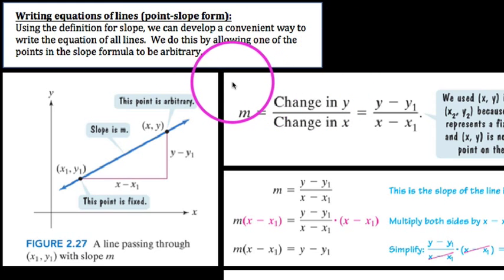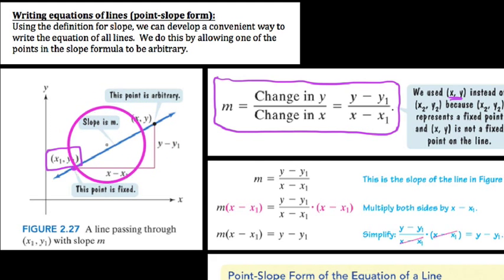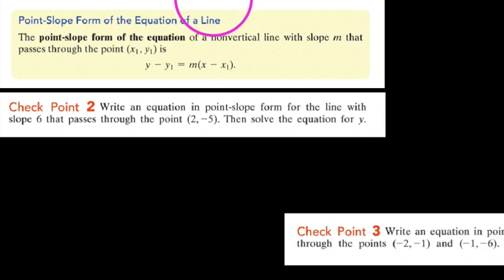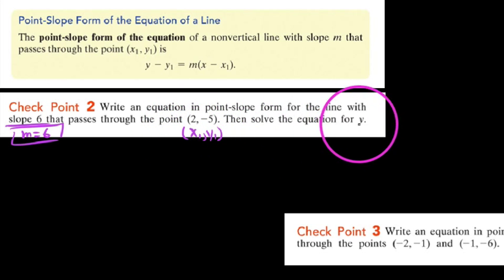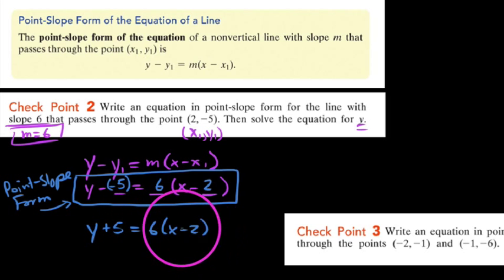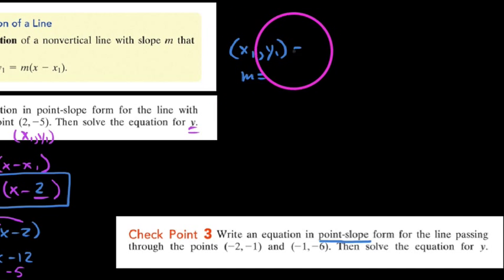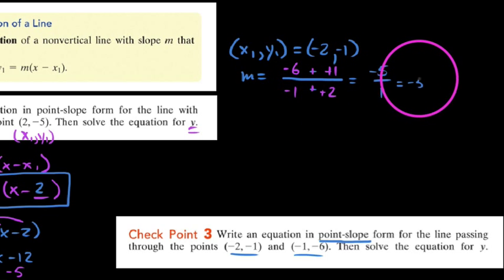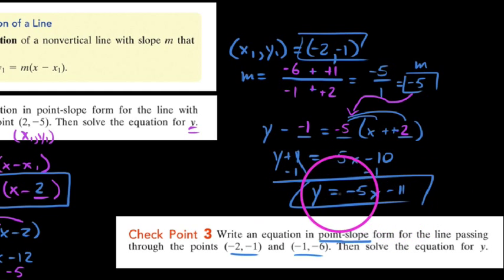Alg3 , 2.3.2 , Point-Slope Form of a line, writing equations